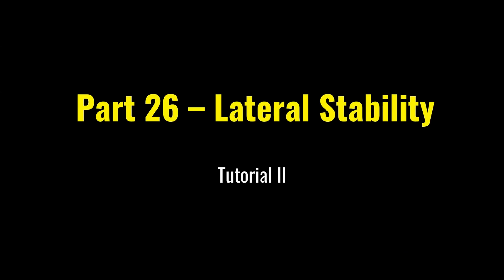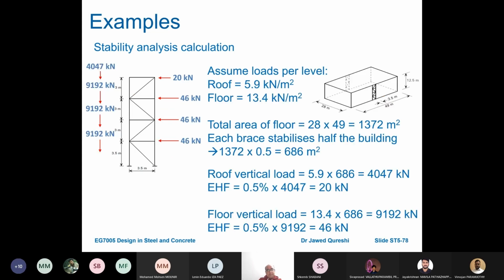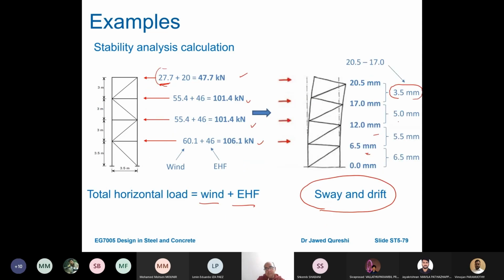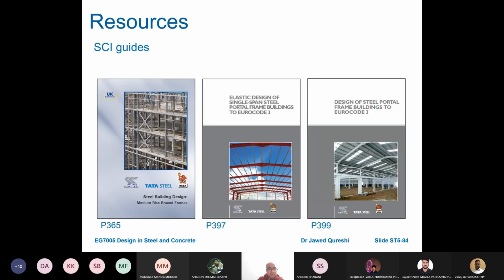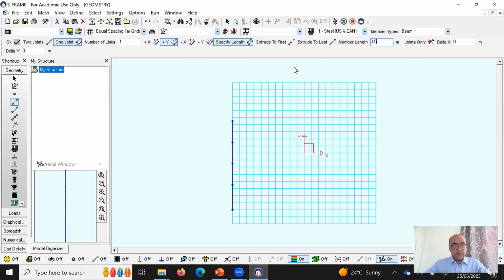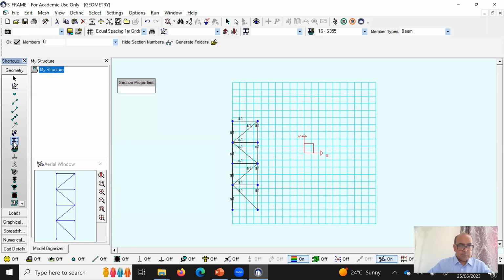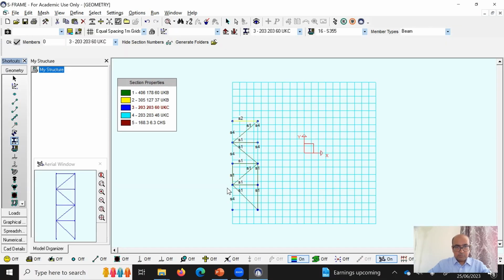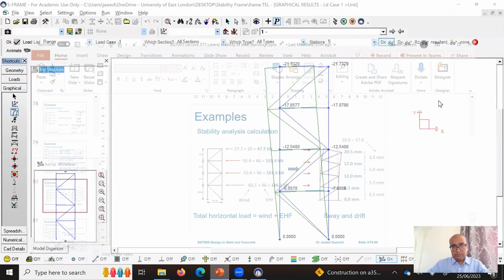26 Lateral stability Tutorial – II (Frame Stability Example) Eurocode 3 Steel Design series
This tutorial covers frame stability calculations as per Eurocodes for steel framed medium rise building.

Link to extracts to Eurocode 3, section tables and steel design handouts

00:00 – Introduction
00:35 – Learning outcomes
01:05 – Stability analysis calculation
03:58 – Working out alpha critical
06:54 – Deflections of Frame using S-Frame

Design of Steel Structures – Concept and scheme design
Part 27– Steel Design – Concept and scheme design Lecture – I
Part 28– Steel Design – Concept and scheme design Lecture – II
Part 29 – Steel Design – Concept and scheme design Tutorial – I
Part 30 – Steel Design – Concept and scheme design Tutorial – II

design steel structure civil engineering

Stability
design of steel structure in civil engineering
steel structure design lectures
The Golden Rules of how to design a steel frame structure

Copyright: Dr Jawed Qureshi holds the copyright to this lecture series. The equation and table numbers are directly taken from Eurocode 0 and Eurocode 3 to help structural engineers and students use them directly in their calculation sheets. The lecture material is developed by Dr Qureshi, who holds a PhD in steel -concrete composite structures from The University of Leeds and has a prior teaching experience at The University of Warwick. He is currently working at a London University as a Senior Lecturer.

Acknowledgement: Dr Qureshi would like to thank Dr Karl Micallef, Associate Principal (Structural Engineer) at Skidmore, Owings and Merrill (Europe) LLP  for his help in preparing the lecture material on lateral stability, concept design and scheme design.